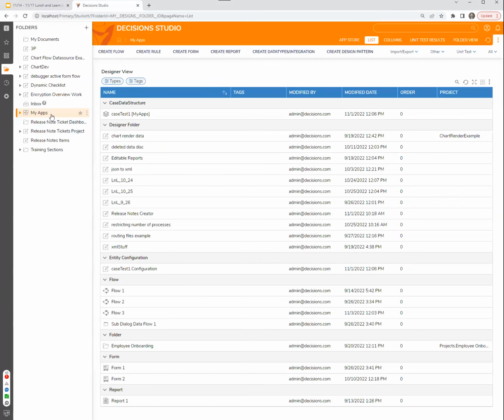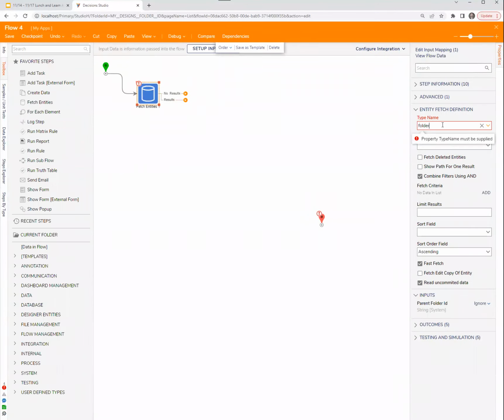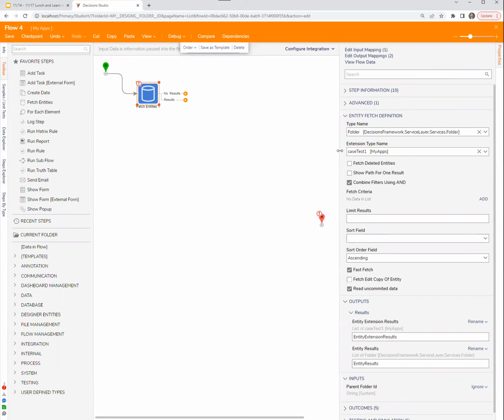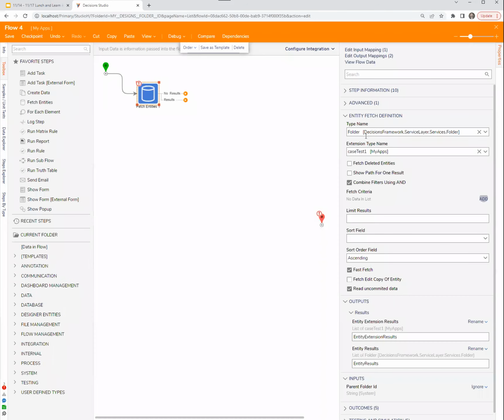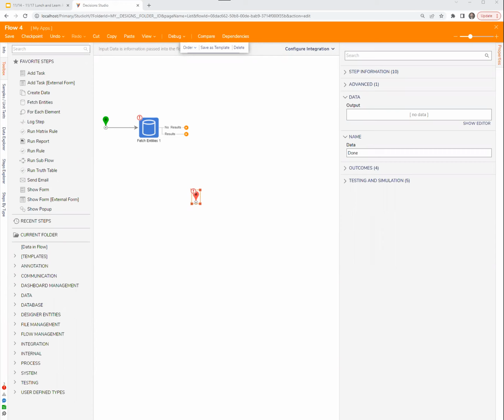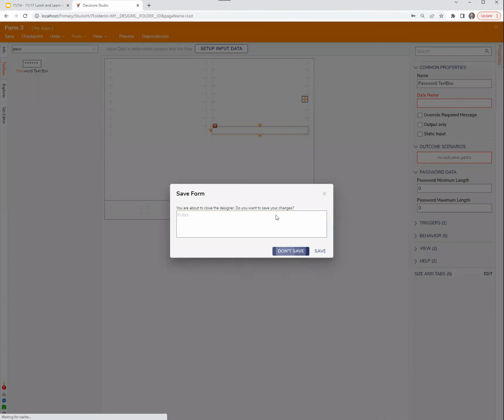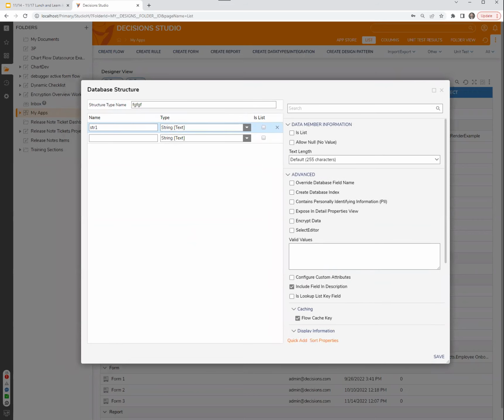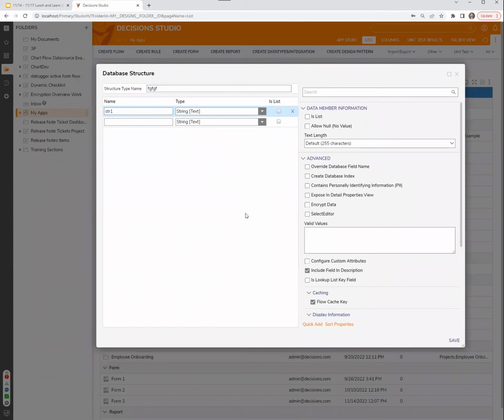Decisions Daily Lunch and Learn Q&A 11/14/2022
2:48
"I am trying to use created on date as a criteria in a fetch entities and I don’t see it in the list.  Is it not an option?I tried doing a report, but I need to have the “age” of the item be dependent on the day of the week since I am looking to collect any items that were created at least two business days prior."

4:50
"We have a new form that allows students to enter requests for biographical information changes. They can change their name, date of birth, legal sex or social security number. We originally thought we should encrypt the SSN to make sure it is secure. Just changing the field to encrypted doesn't work. I am sure there are other things to set up along with that. I am looking for information on the encryption or suggestions for how something like SSN is normally handled in Decisions"